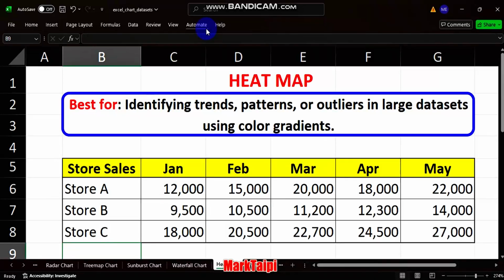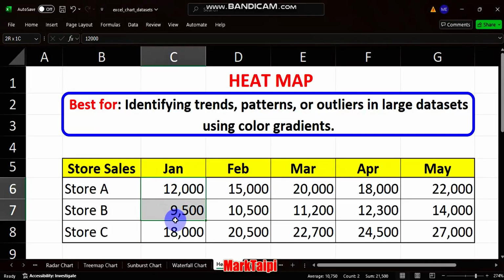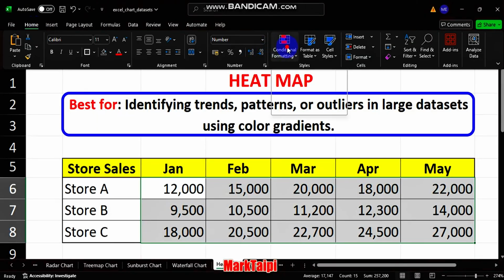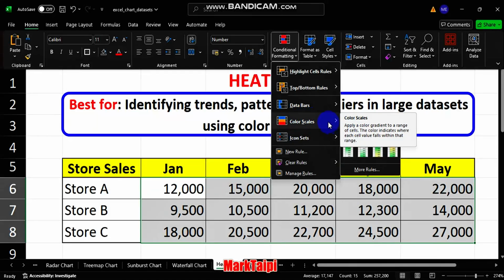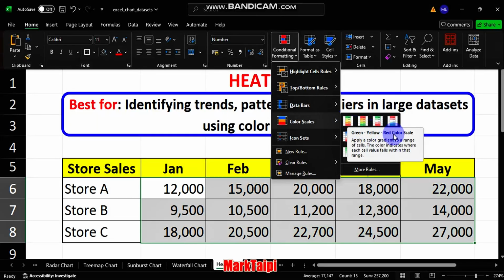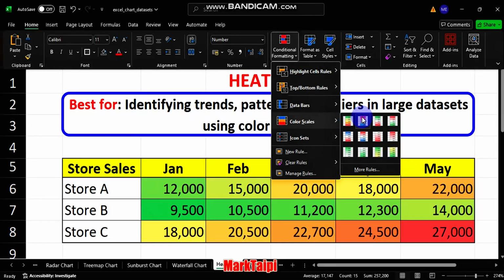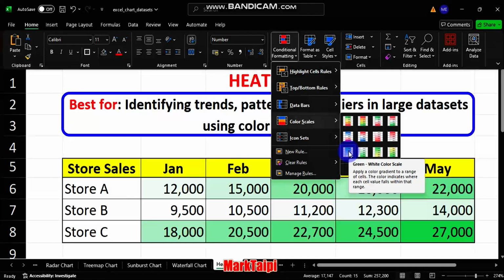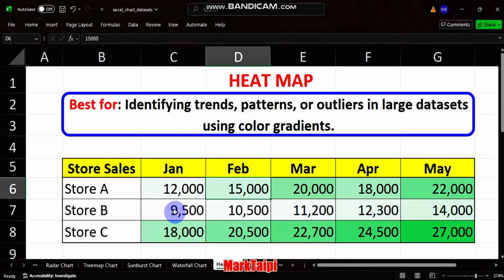Excel Heat Maps: Instantly Spot Trends & Outliers!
Want to spot trends and outliers fast? Excel heat maps help highlight key insights using color gradients. This tutorial walks you through conditional formatting and color scale selection for better data analysis. Start visualizing your data today!